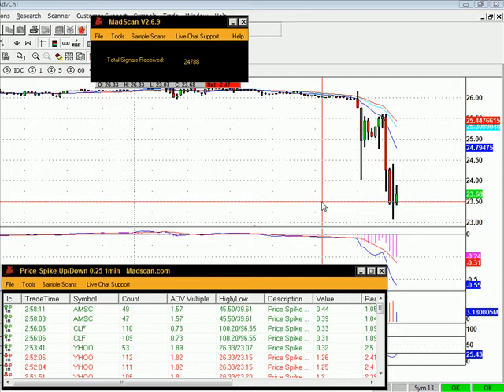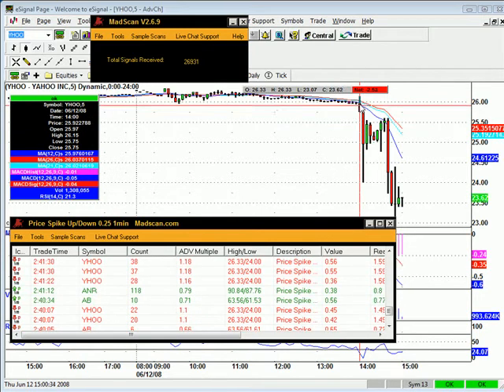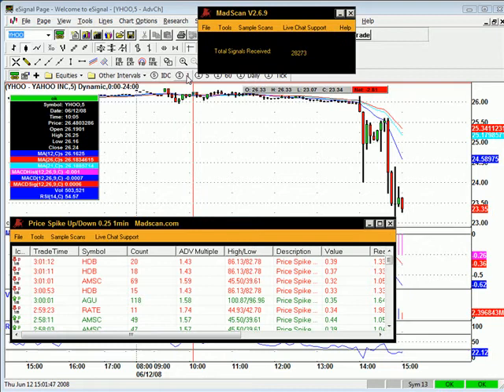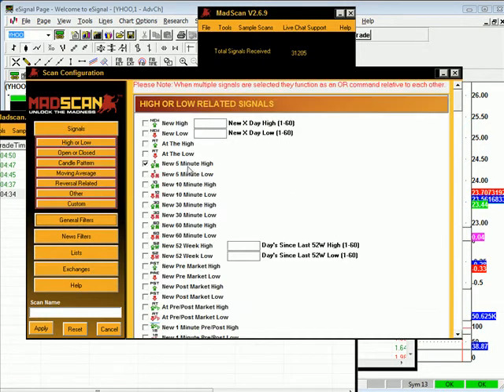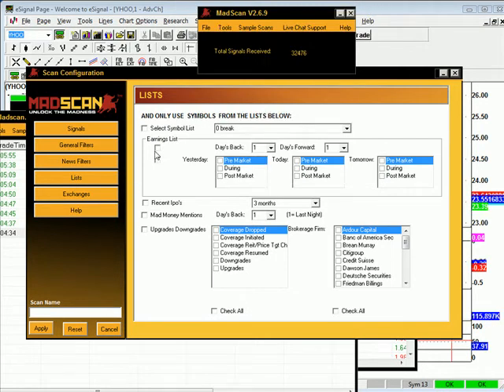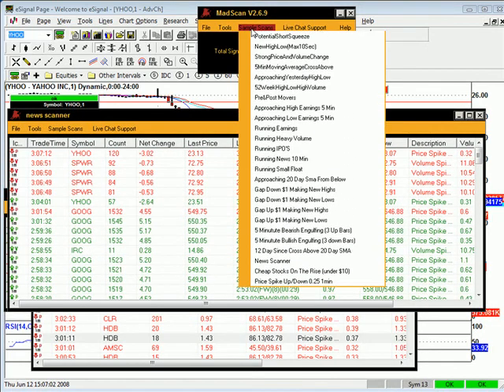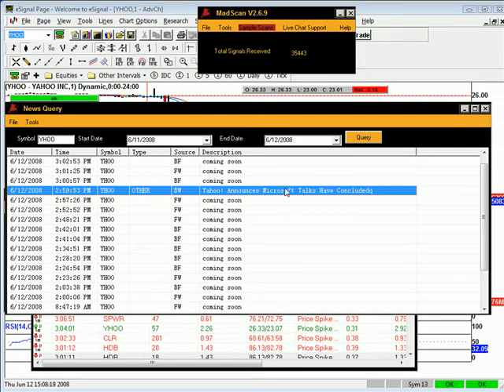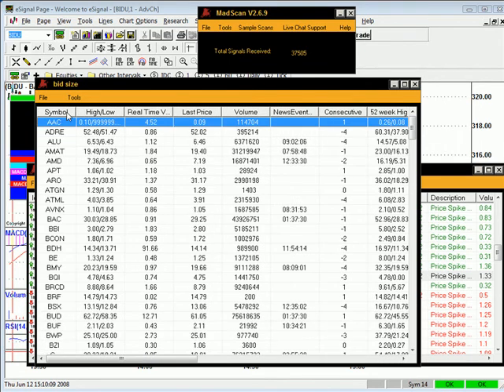Real Time Stock Scanner part 2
It provides up to the second alerts. You can choose from a wide variety of signals and filters, giving you a very powerful scanner. Do you want to find stocks making new 52 week highs, volume spikes, price spikes, cheap stocks on the rise, stocks moving on news, intraday moving average cross. Try madscan 2 weeks free NO CC requiredm simply go and enter the promo code ad100 when on the last page.

If you want to monitor your own stock or see recent ipo's, mad money mentions, stocks with earnings, we have it all.

We also create custom scans at a very reasonable rate. You will be the only one who has access to these custom scans.